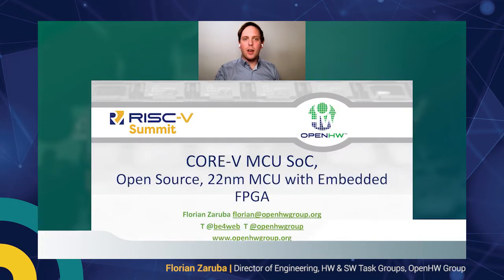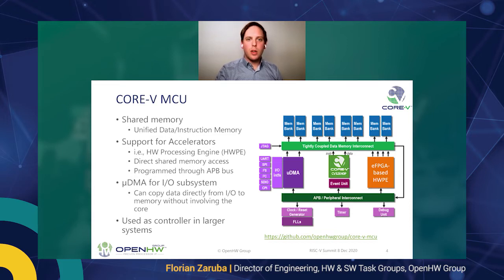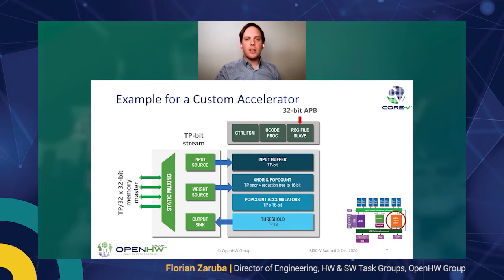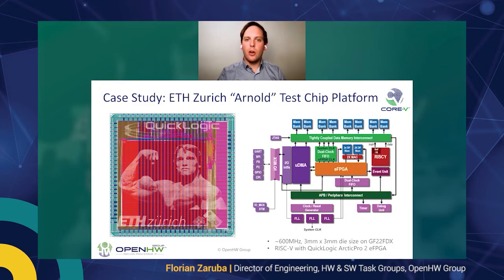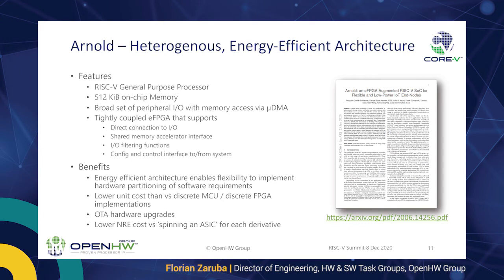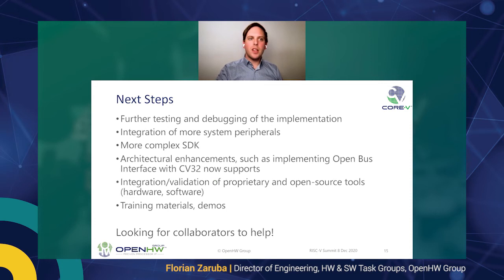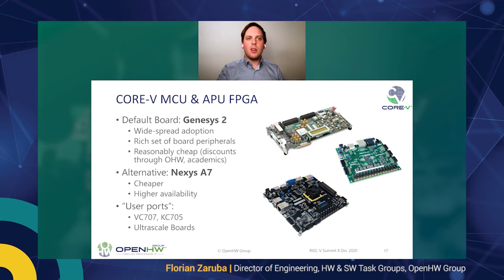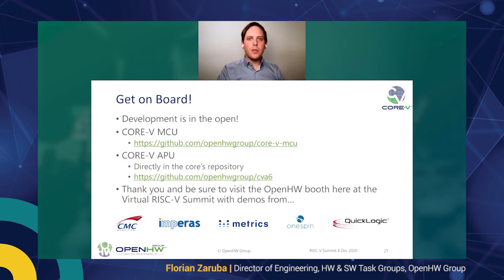CORE V MCU SoC, Open Source, 22nm Embedded MCU with ePFGA